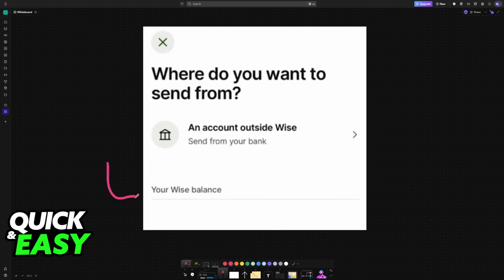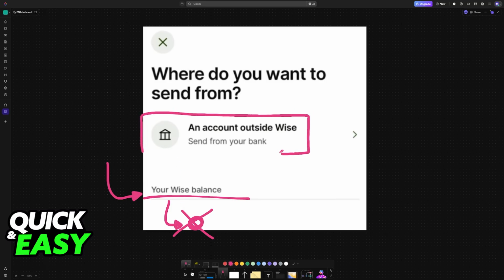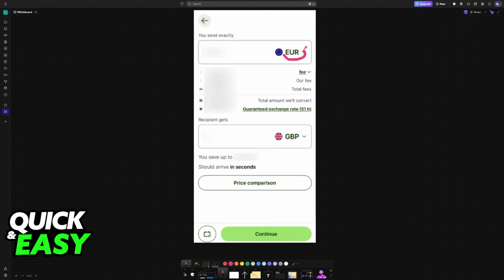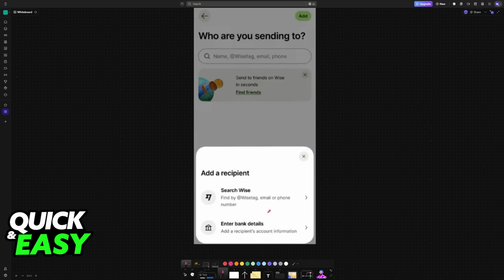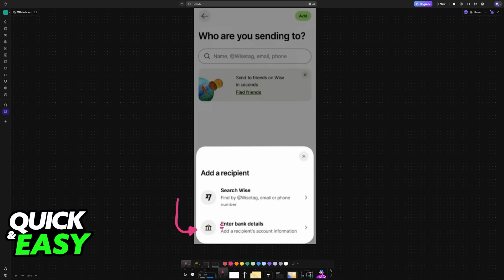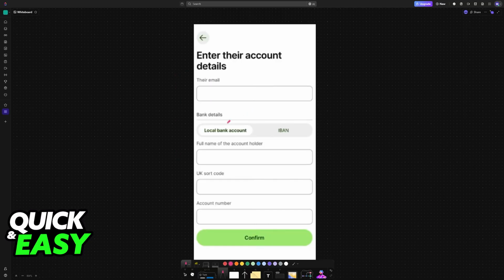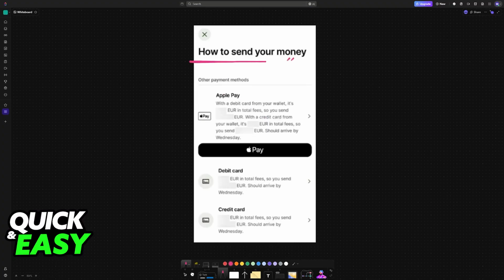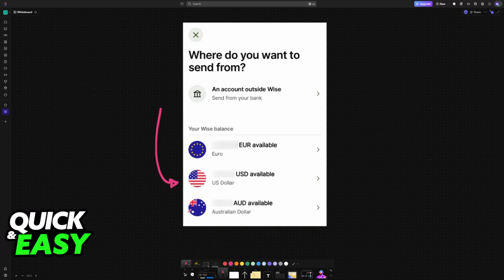How To Send Money Overseas With Wise (2025) - Step by Step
I will solve your doubts about how to send money overseas with wise, and whether or not it is possible to do this.

I hope I have helped you with the video!